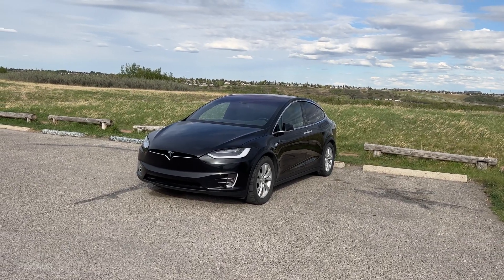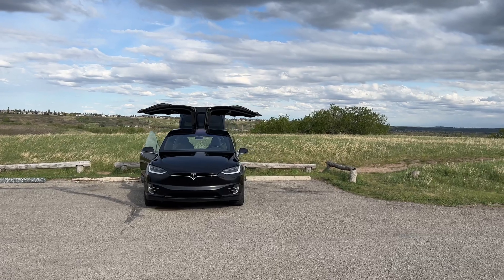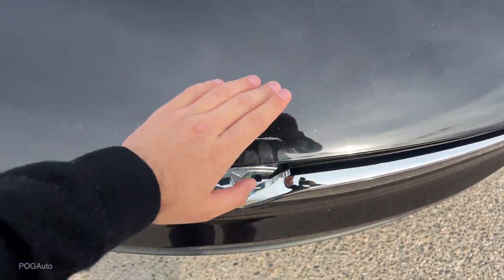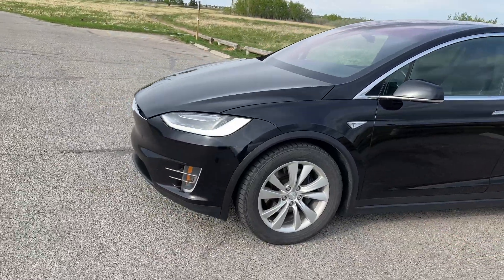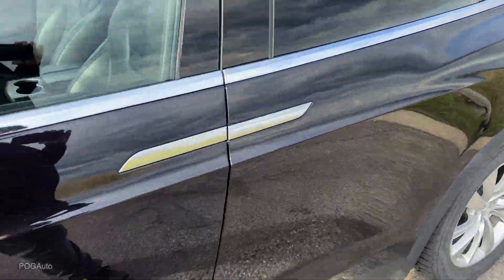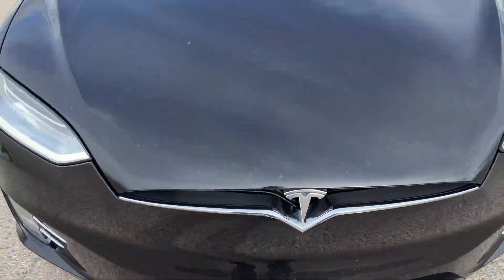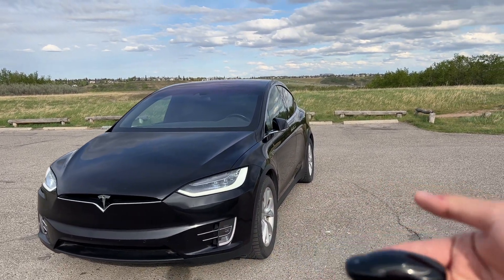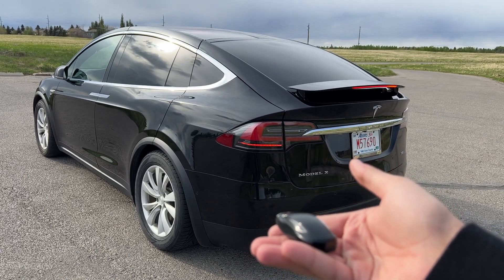Model X Keyfob The Car Will Self Drive With It!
Reviewing the keyfob on this pre refresh Tesla Models X and letting the car drive itself with no one in it using the keyfob. The key has pretty much the same functions as my 2022 Tesla Model X